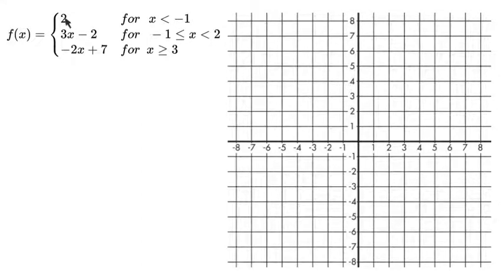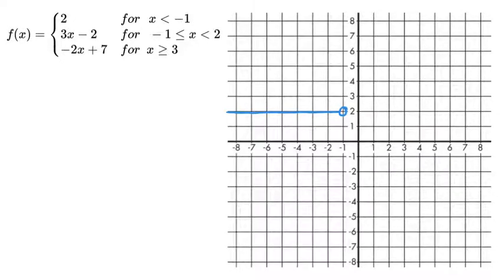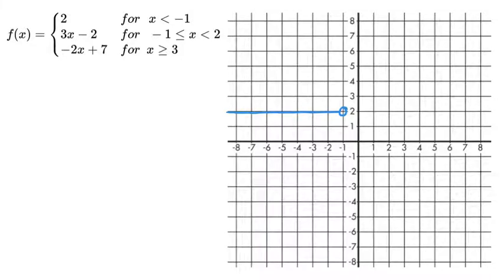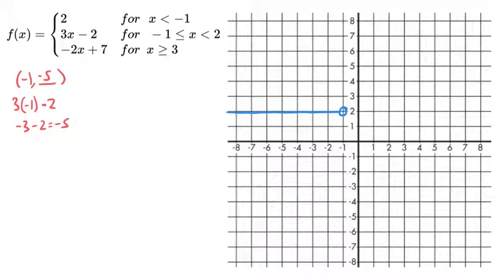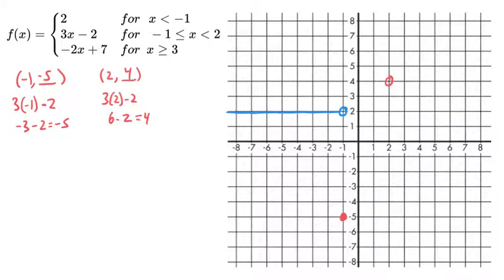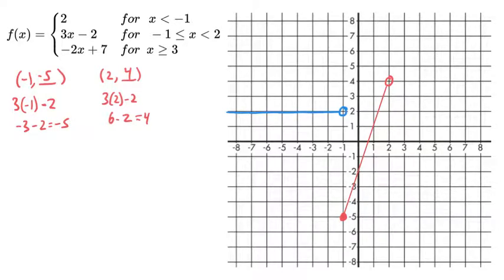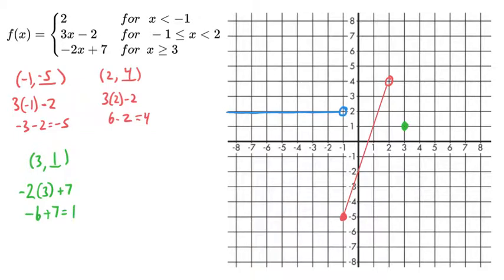Quickly Graph a Piecewise Function